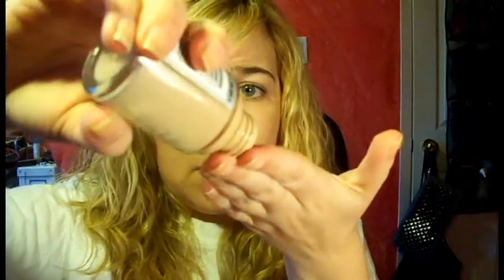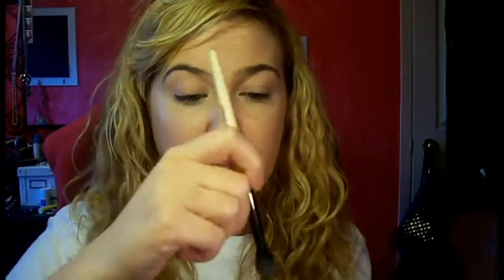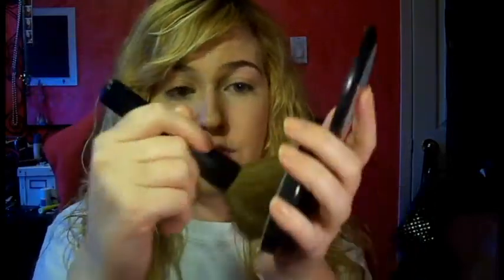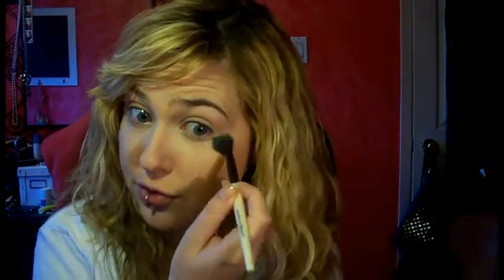Updated Foundation Routine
This is how I've been doing my foundation routine for most of the fall season. Enjoy =)